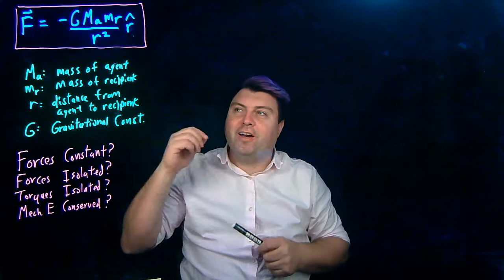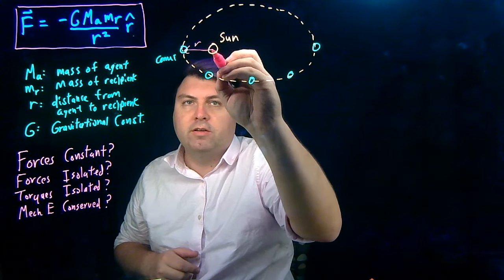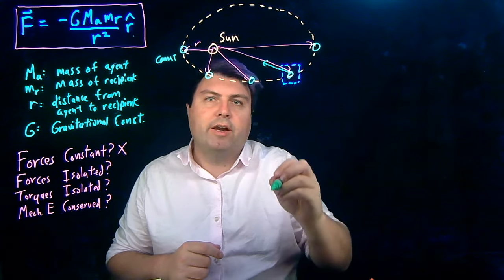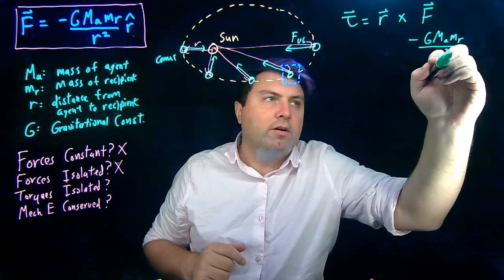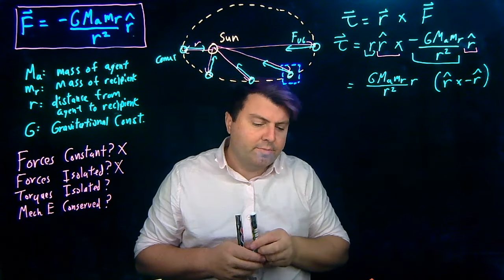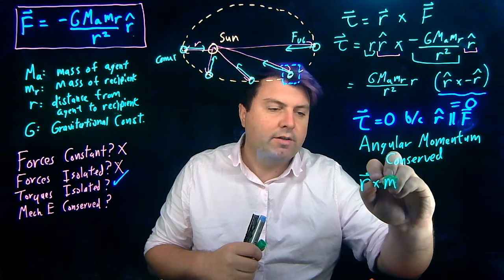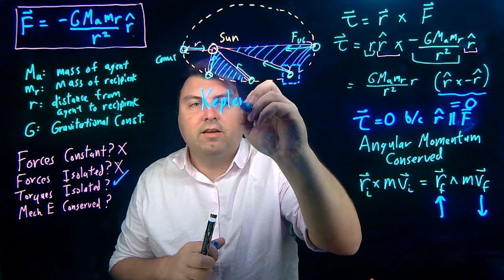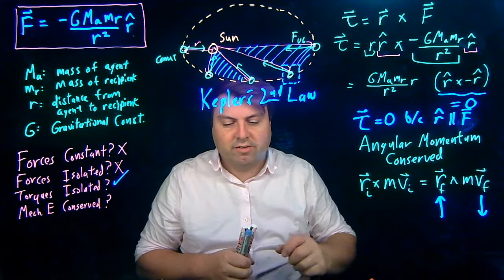Kepler's 2nd Law is really just Conservation of Angular Momentum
Looking at a planet orbiting a star with an elliptical path, we look at what frameworks we can use (ie what is conserved). Angular Momentum is conserved for all Universal Gravitation 2 body problems because of the relationship between distance and force when computing torque. We can show this gives us the same results as Kepler's 2nd Law but in a non-graphical form.

This is intended for University Physics (Calculus-Based Physics) during the Universal Gravitation section.